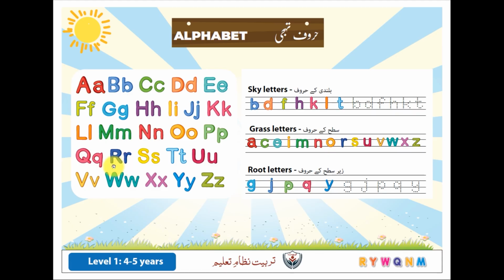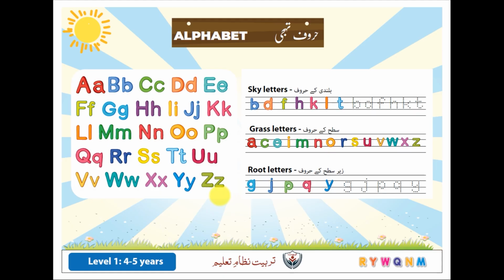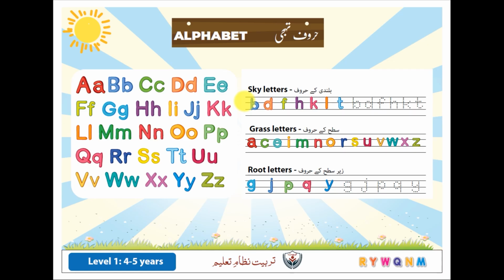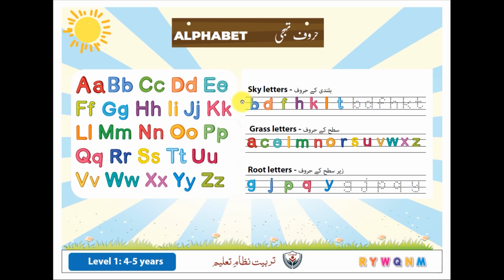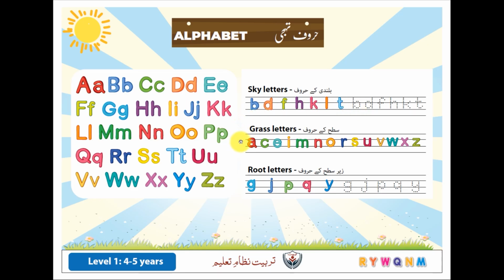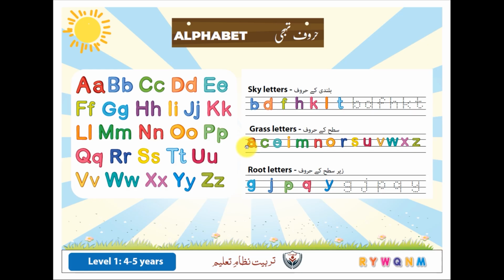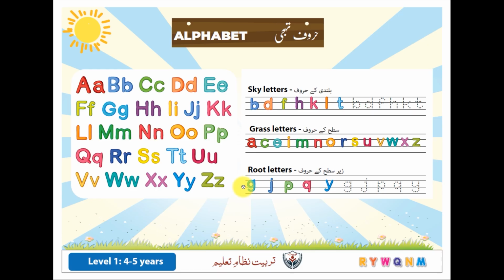Alphabets Sky Grass Root Letters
بسم اللہ الرحمن الرحیم
ہم آپ کوانگلش بولنا، سننا، لکھنا، پڑھنا سکھائیں گے

Today lesson
Alphabets
Captical and small letters
Sky Grass and Root Letters

تربیت نظام تعلیم
Tarbiat Education System
اس لنک سے سیکھیے اور سکھائیے